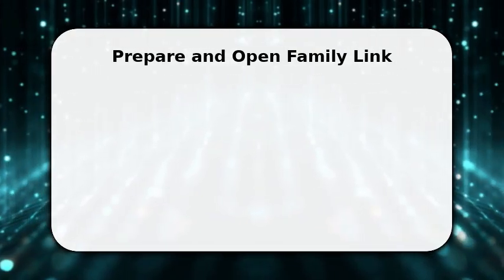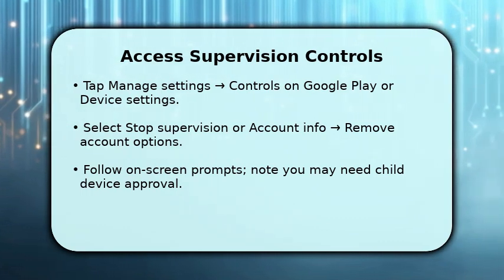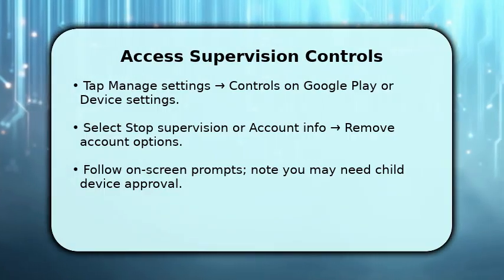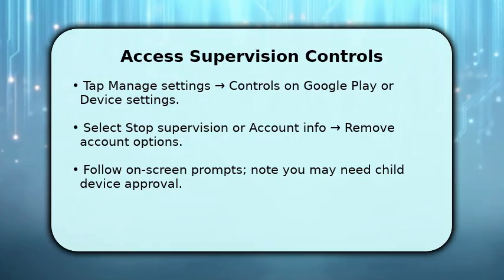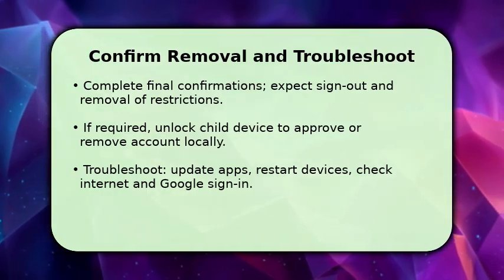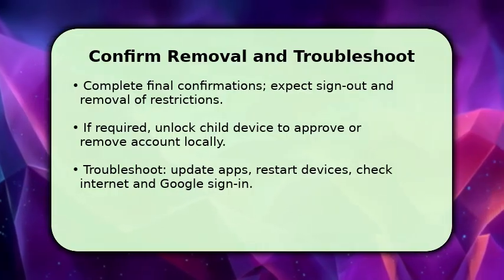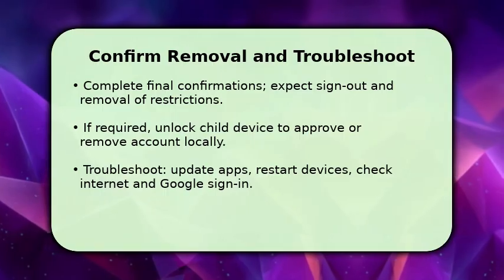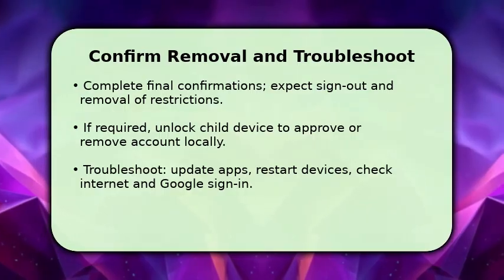How to Stop Supervision on Google Family Link - Step by Step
Learn the step-by extricate yourself from Google Family Link supervision with our comprehensive guide. Navigate through privacy settings, understand consent options and manage your child's online activities effectively.

Google Family Link, remove supervision, privacy setting for kids, manage children’s screen time, online safety Google family link, digital parenting guide, child internet control removal process, supervisory settings in Google Family Link, kid online privacy management, Google's child monitoring tool